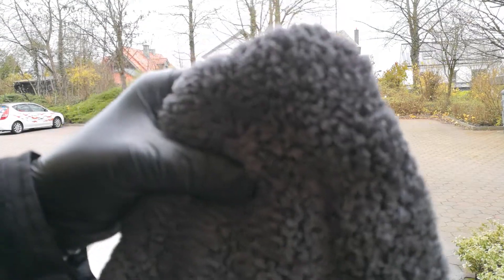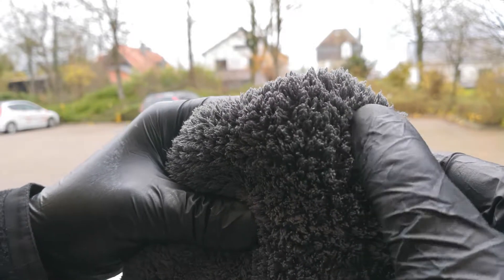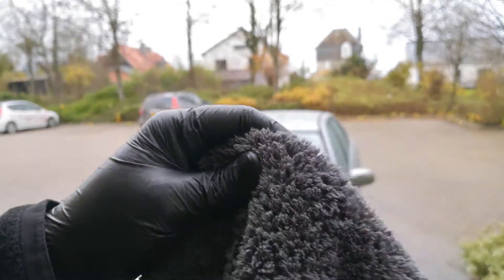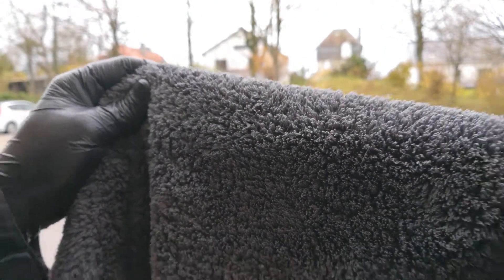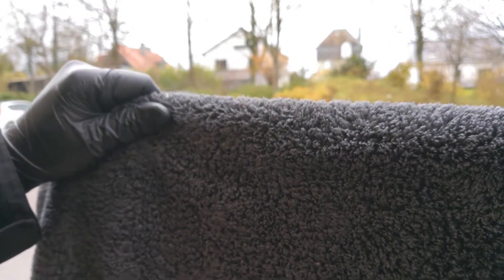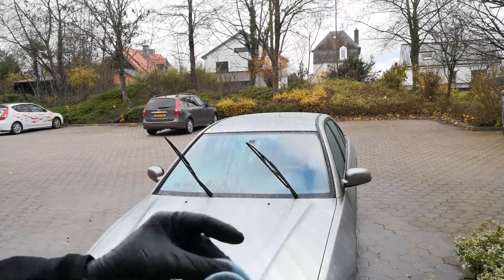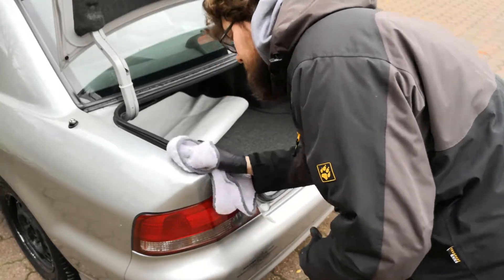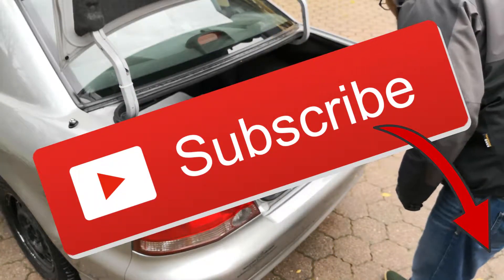How to dry your car | Car drying towel | Microfibre drying towel | Quick explained -Zipper-Detailing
In this video I'm going to explain you what a microfibre drying towel is exactly and how to dry your car the right way with your microfibre drying towel.

All the products used in this Video are linked below.

On this channel I'm going to show you how to wash and detail your car the professional way. I'm uploading every friday a new video.

Social Media

*If you buy something over this link, I will get a little provision and you help supporting this channel. This link doesn't cost you anything extra.